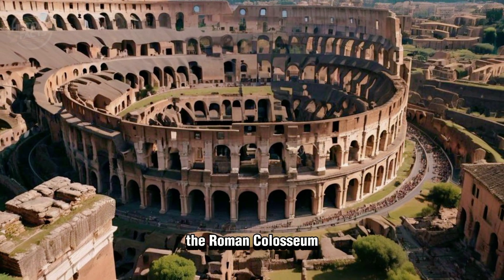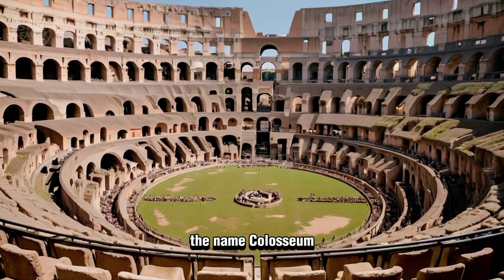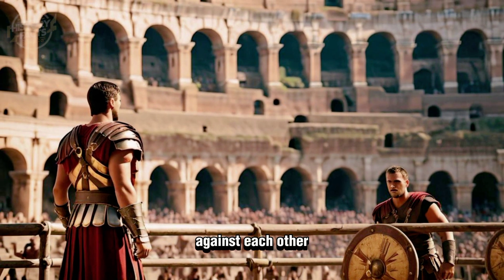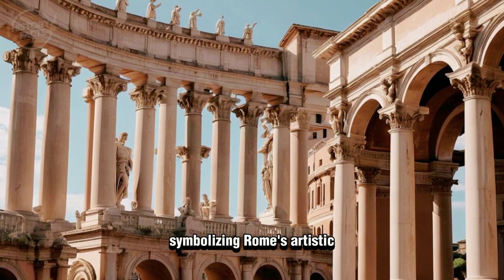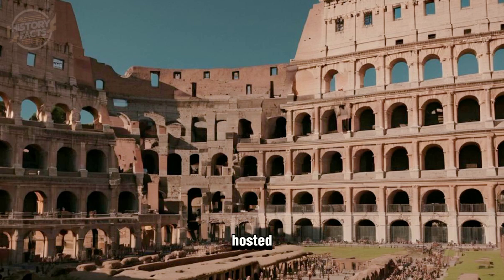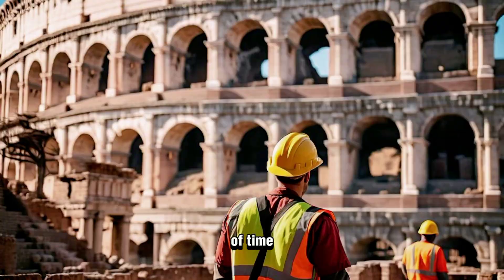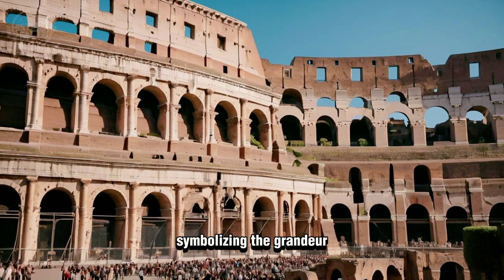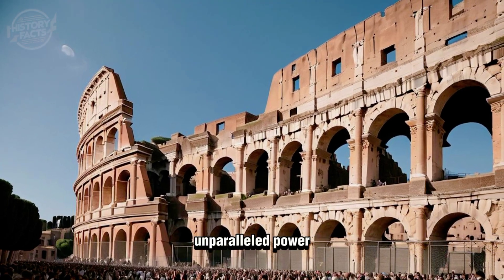Exploring the Roman Colosseum: A Journey Through Ancient Rome's Architectural and Cultural Legacy💥🧐